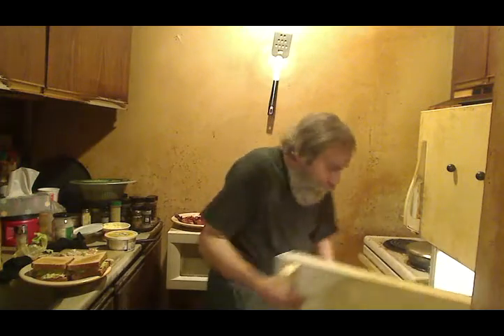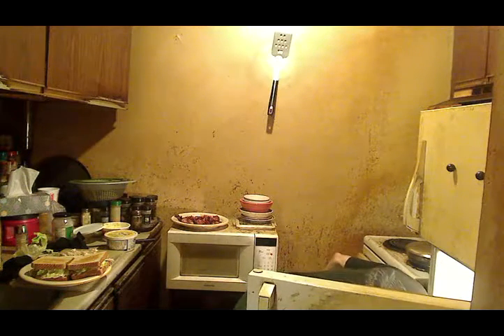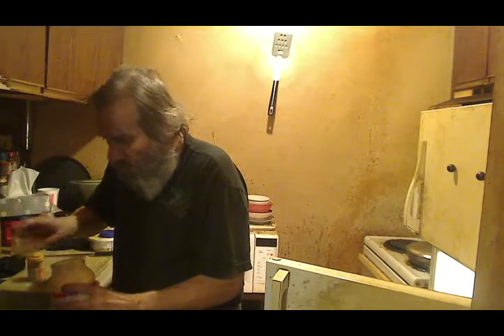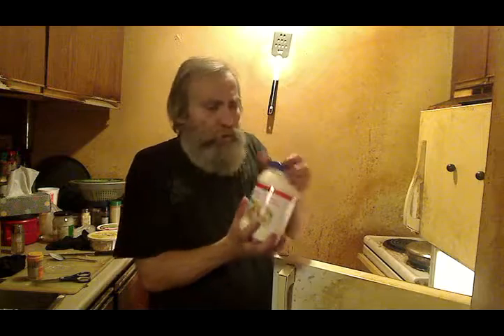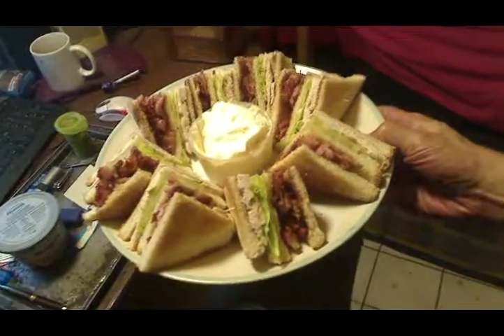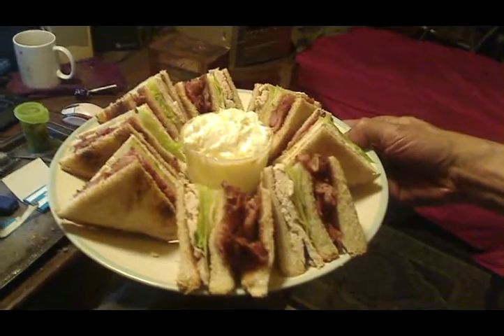Making The Club Sandwich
me making the Club Sandwich , i only ate 3 pieces and put the rest in the fridge for later on , the club sandwich is very filling